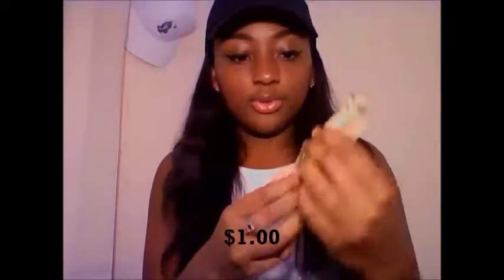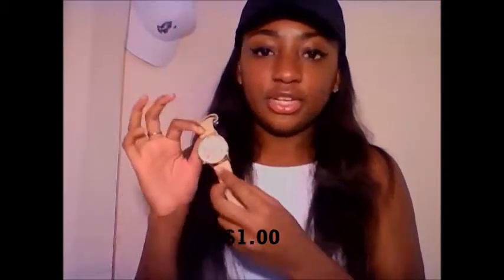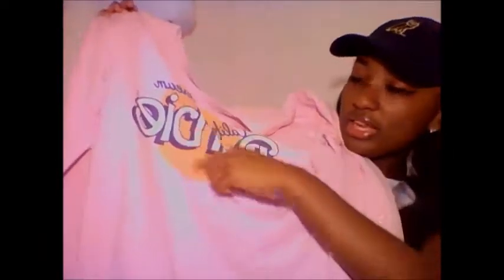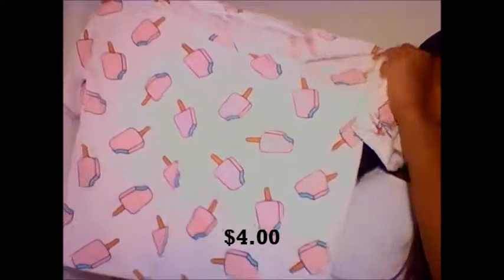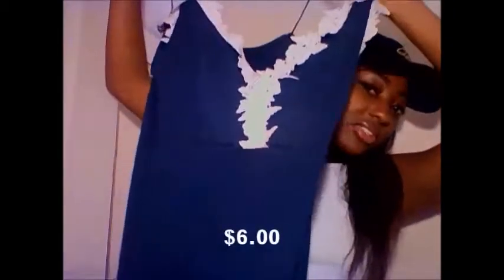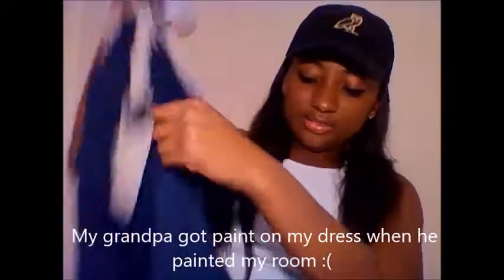Wish Hual 2016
Hey my subbies ! This is a hual of items I ordered from a Chinese vendor. Hope you guys enjoy the video !

Sign up on the Mecari app using my code for free $$$ !
Mecari code: RCADFC